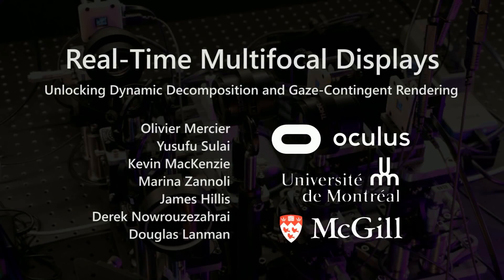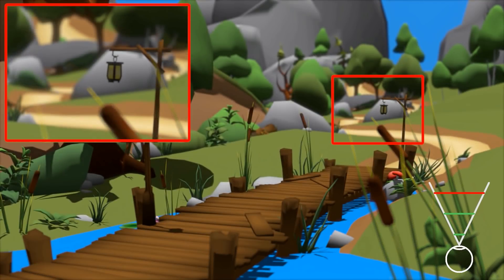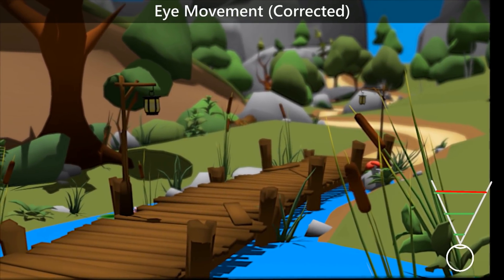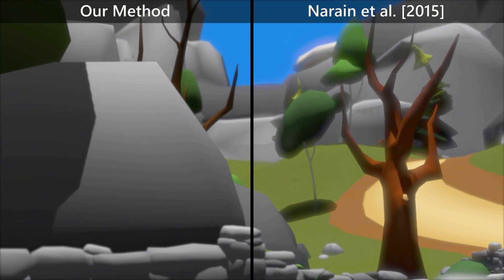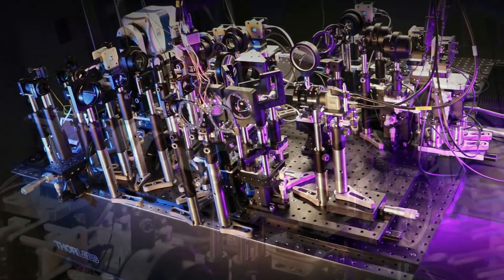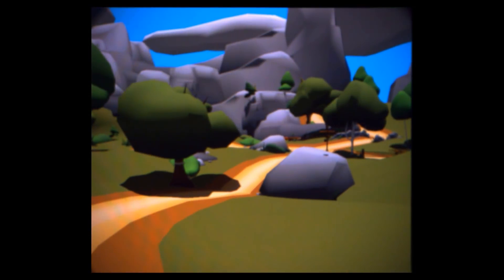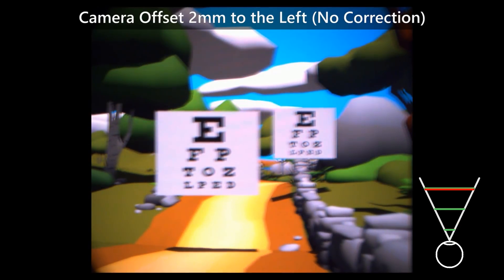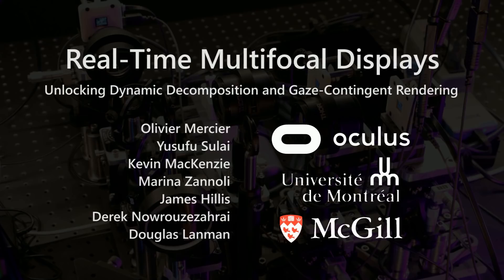Fast Gaze-Contingent Optimal Decompositions for Multifocal Displays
As head-mounted displays (HMDs) commonly present a single, fixed-focus display plane, a conflict can be created between the vergence and accommodation responses of the viewer. Multifocal HMDs have long been investigated as a potential solution in which multiple image planes span the viewer’s accommodation range. Such displays require a scene decomposition algorithm to distribute the depiction of objects across image planes, and previous work has shown that simple decompositions can be achieved in real-time. However, recent optimal decompositions further improve image quality, particularly with complex content. Such decompositions are more computationally involved and likely require better alignment of the image planes with the viewer’s eyes, which are potential barriers to practical applications.

Our goal is to enable interactive optimal decomposition algorithms capable of driving a vergence and accommodation-tracked multifocal testbed. Ultimately, such a testbed is necessary to establish the requirements for the practical use of multifocal displays, in terms of computational demand and hardware accuracy. To this end, we present an efficient algorithm for optimal decompositions, incorporating insights from vision science. Our method is amenable to GPU implementations and achieves a three-orders-of magnitude speedup over previous work. We further show that eye tracking can be used for adequate plane alignment with efficient image-based deformations, adjusting for both eye rotation and head movement relative to the display. We also build the first binocular multifocal testbed with integrated eye tracking and accommodation measurement, paving the way to establish practical eye tracking and rendering requirements for this promising class of display. Finally, we report preliminary results from a pilot user study utilizing our testbed, investigating the accommodation response of users to dynamic stimuli presented under optimal decomposition.